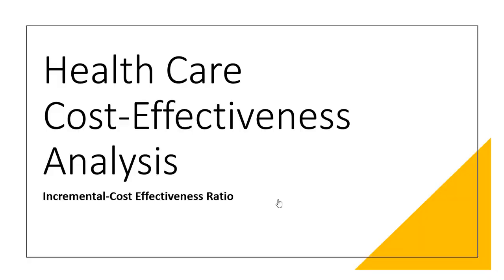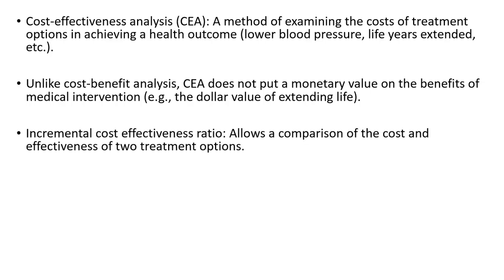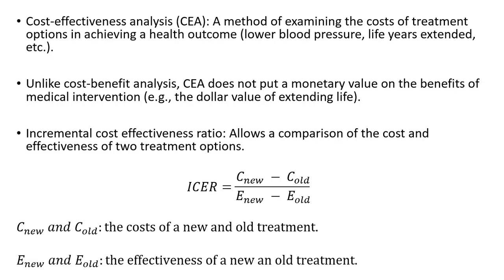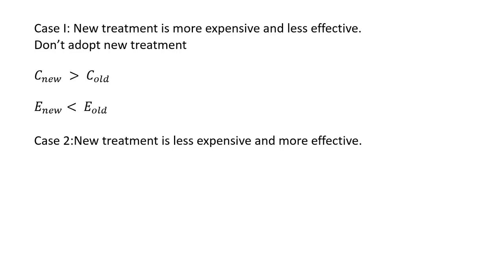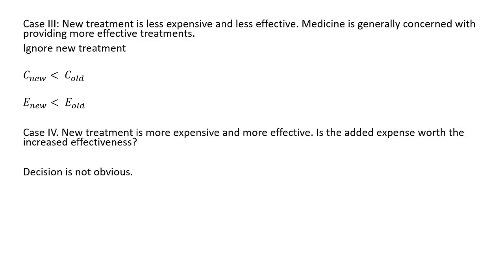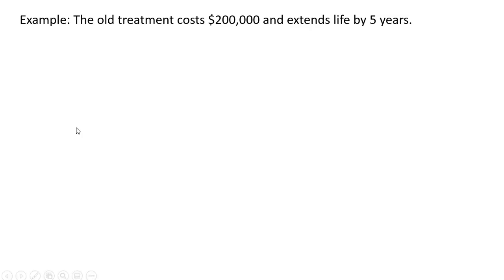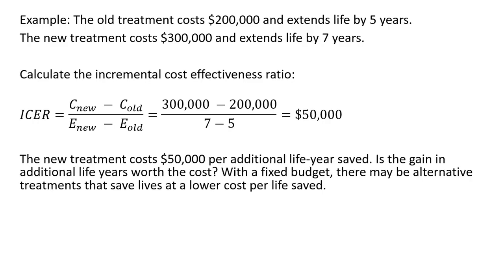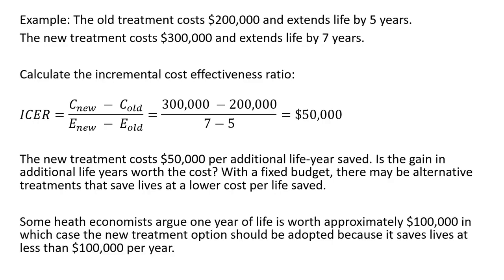Incremental Cost Effectiveness Ratio: Cost Effectiveness Analysis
Economic evaluation in health care may require weighing the additional costs of a new treatment and its added effectiveness over an existing treatment.